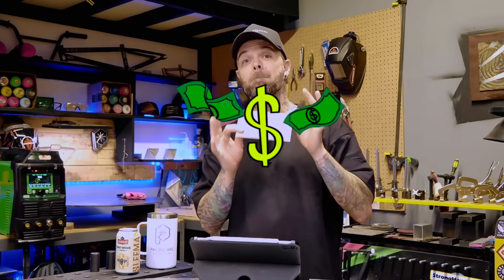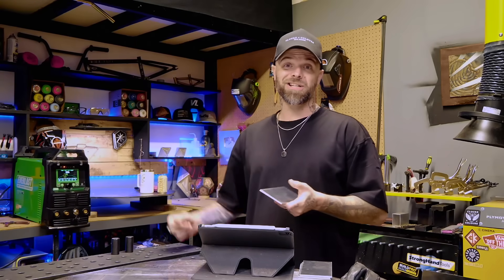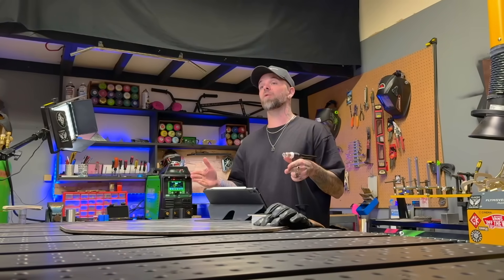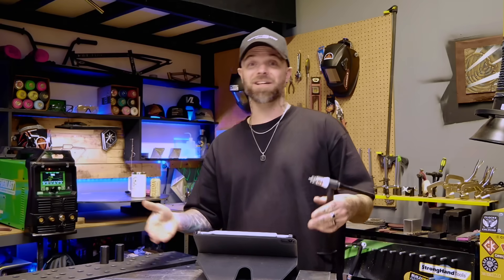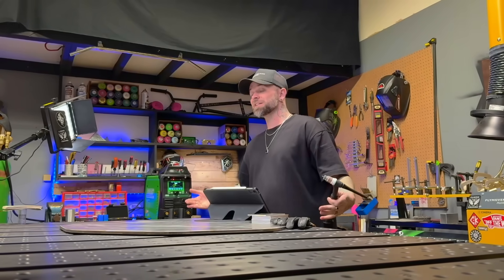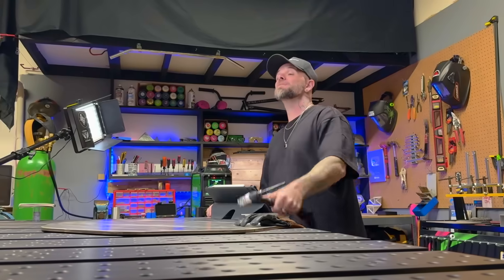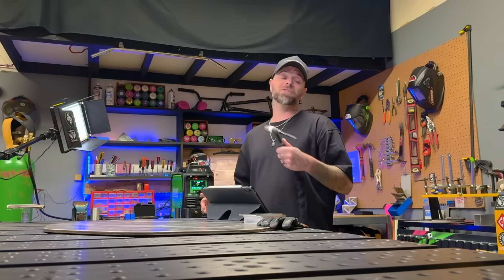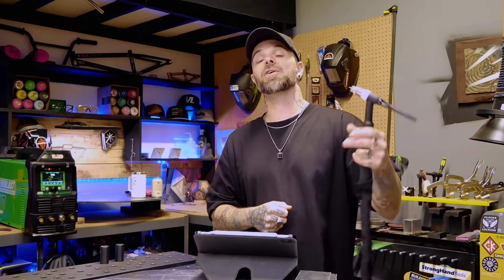Why Did Nobody Show Me this? How To Tig Weld Aluminum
If you're trying to learn how to TIG weld aluminum, there are things nobody has told you about it. In this video, I break down the essential TIG welding techniques that most beginners ARE NEVER TAUGHT. And these are the things that are the most important for you to remember.

I’ll walk you through common aluminum welding mistakes, how to avoid wasting expensive material, how to dial in your machine settings for aluminum TIG welding, and the techniques that actually help you weld with precision and consistency.

Whether you're just starting out or trying to take your welds to the next level, this video covers the aluminum TIG welding tips I wish I had learned sooner.